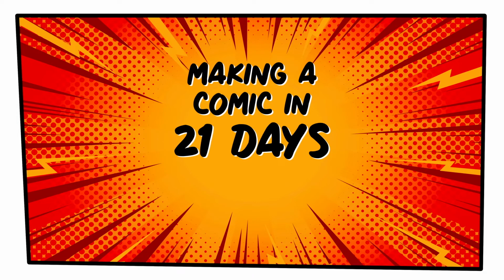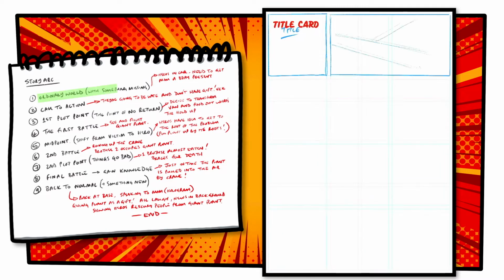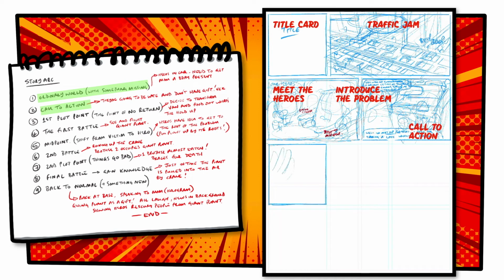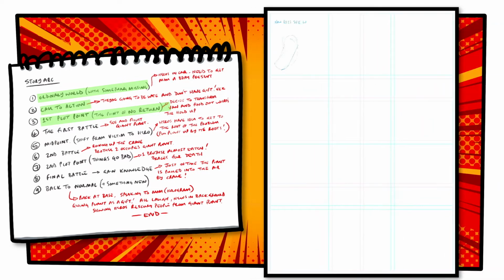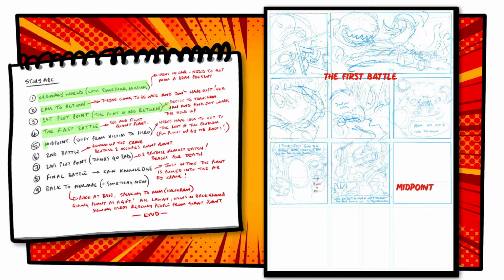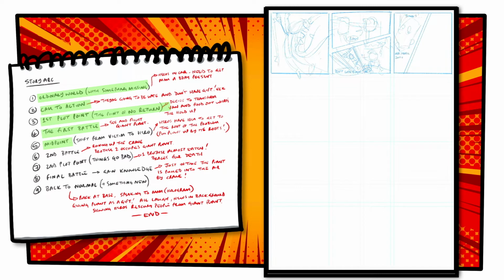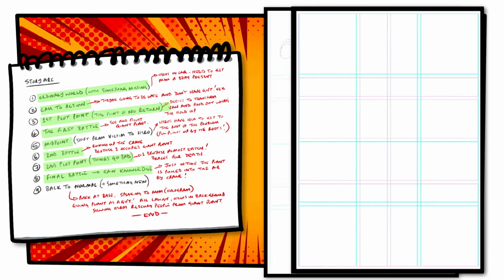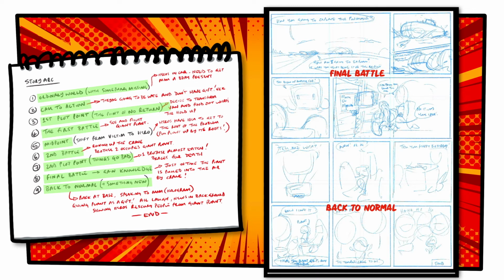Part 3: Making a comic in 21 days. Thumbnail Drawings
This is the 3rd Part of Making a comic in 21 days. In this part we thumbnail sketch our comic based on the story arc we created in part 2.